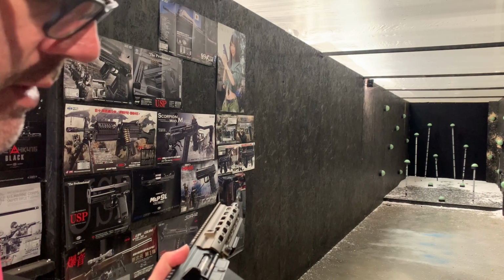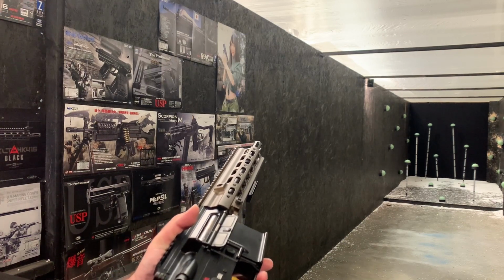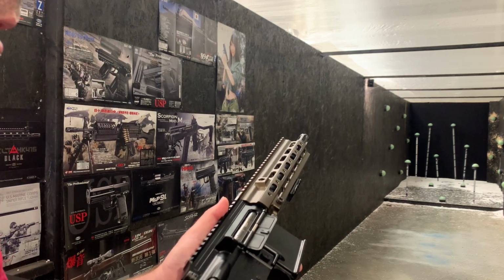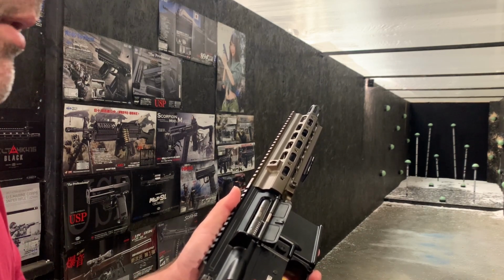TM 416 NGRS | 945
Richard from our tech team talks about and demonstrates a customer's upgraded TM 416 NGRS build.

354 FPS (Measured On 0.20 gr BB)
269 FPS (Measured On 0.32 gr BB)
Tested At Range - Not Applicable - Repair

Scope Of Work:
Repair / Internal Mechanism / Jamming

Installed
FPS Carbon Piston
Removed AOE Spacer
Password Protected Leviathon

Mosfet Choice -
Jefftron Leviathon
Motor Choice -
Warhead High Speed

Others

Tested On 1300mah 7.4v Lipo

Service Interval we would recommend at 50K rounds, it is optional.

Please remember if you use 11.1v its at your own risk on any build not tested here on 11.1v.

If you are a trade shop looking to stock the parts we make we do offer shop discounts for those parts.  We would love to see more shops selling our parts.

FPS testing
All replicas are tested at range on the ammo customers would use in the game.  The hop unit is set at a decent range, not over or under-hoping.  We then take a reading on 0.20 ammo and on the ammo you use.  We can measure other ammos on request.  The customer has to agree to these FPS numbers prior to dispatch.  It's also the most accurate and correct way to test.  Testing as the customer will use it.  Though we consider FPS testing on 0.20 to be an inaccurate way of measuring, we will provide figures measured on them for easier understanding from the customer perspective, though in 99% of all cases customers never actually game on 0.2 ammo anymore.  If in doubt about FPS figures, please contact the site you game at for more information as each site can have different rules.